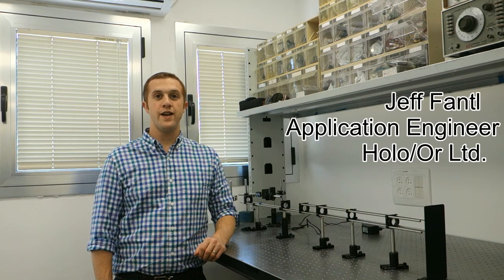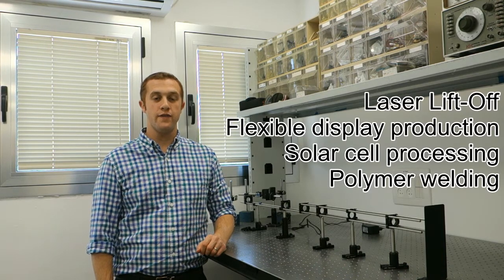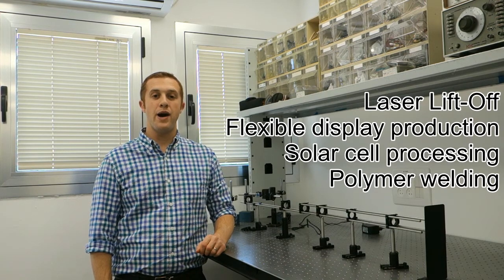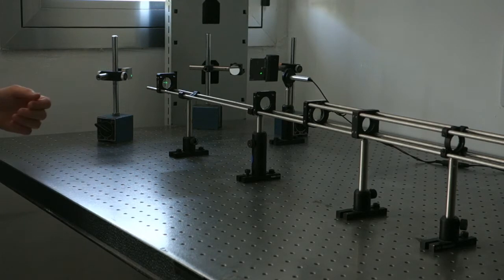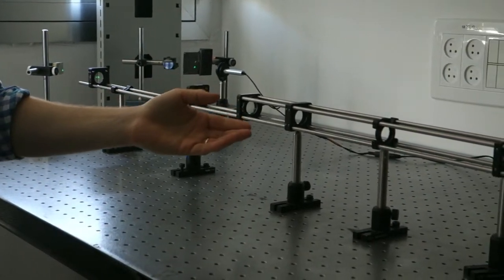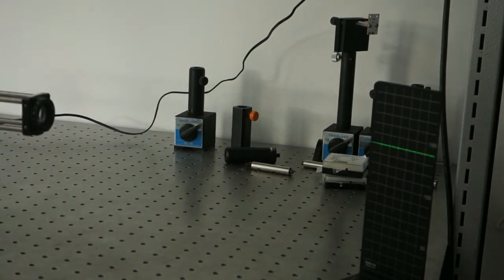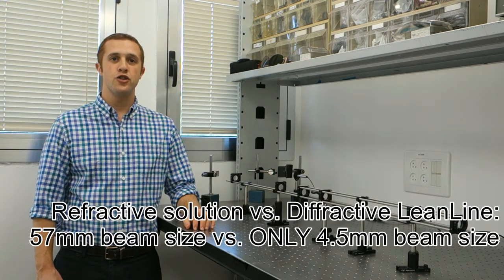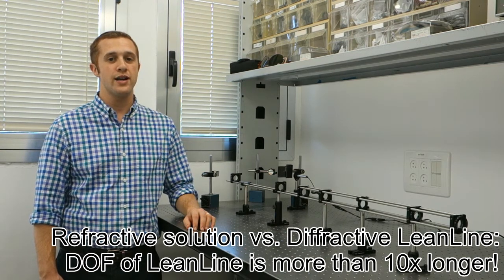Holo/Or's LeanLine M2 transformation - Lab demonstration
LeanLine is HOLO/OR’s innovative solution for transformation of a round multimode input beam into a narrow laser line, useful in various high-power applications, especially with UV and green wavelengths (343, 355, and 532 nm).
HOLO/OR offers a robust 2-module system that converts a low coherence, round input into a narrow line with a user determined length (100mm-750mm).

In this video, Holo/Or's applicationengineer @Jeff Fantl, describes how the LeanLine system can be utilized in various high power industrial applications.